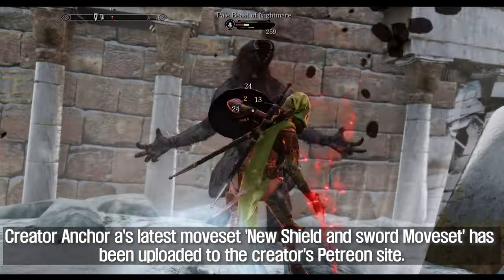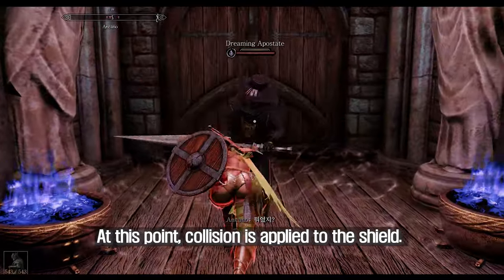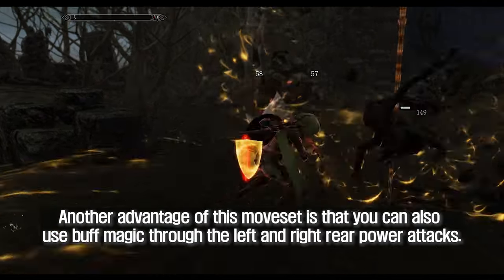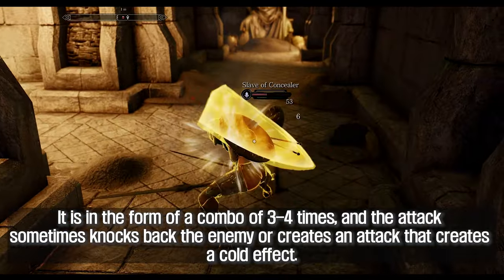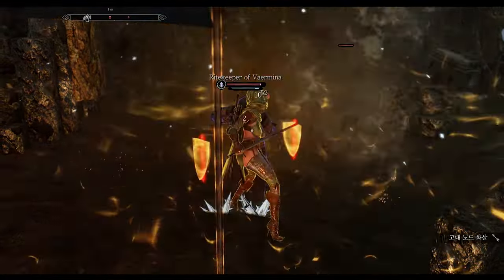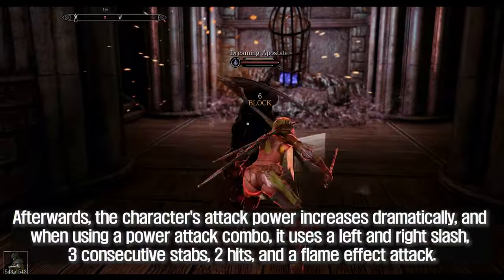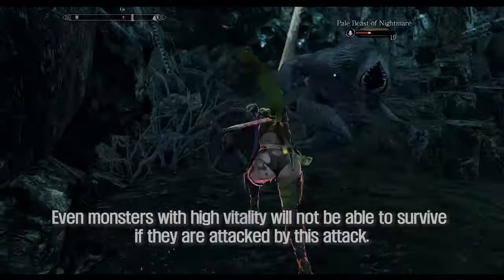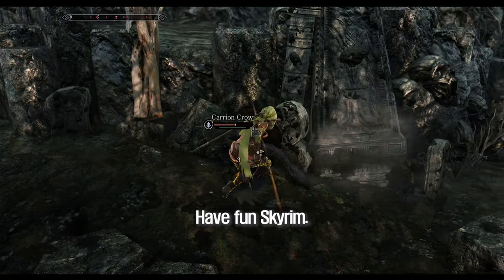SKYRIM MOD I Anchor A New Shield and Sword animations For MCO I ADXP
I. Credit
- Anchor A

II. Source